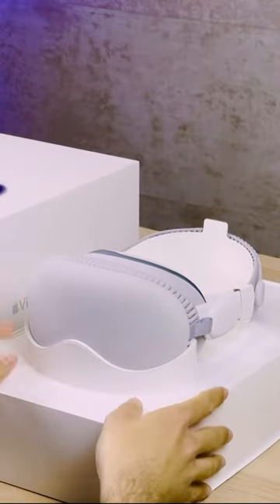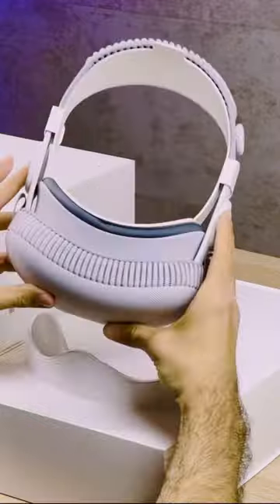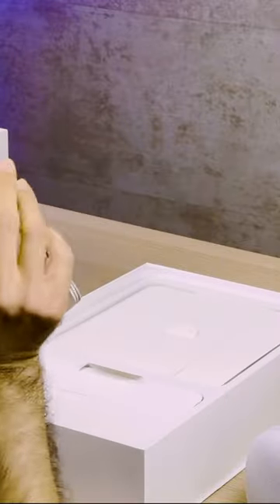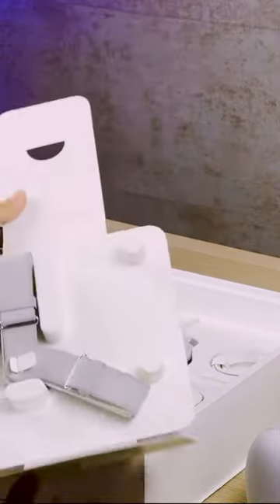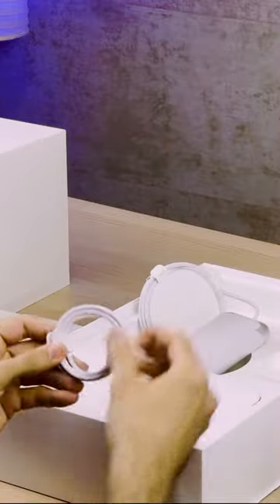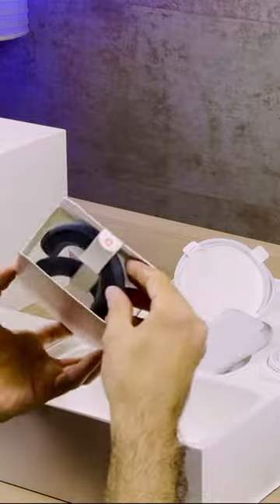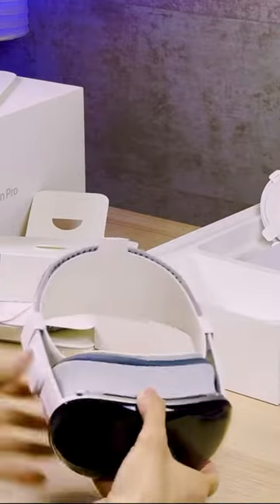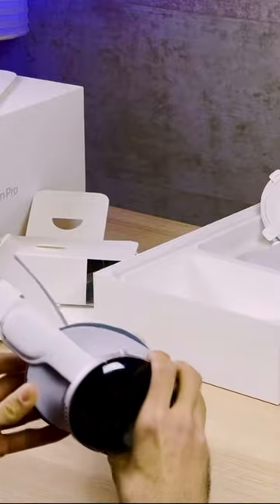Apple Vision Pro is here 🤯